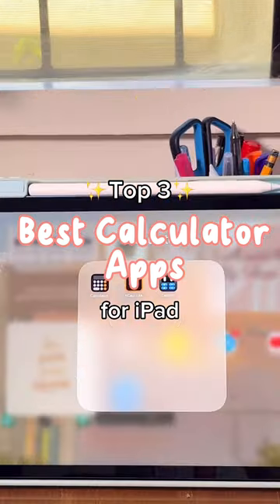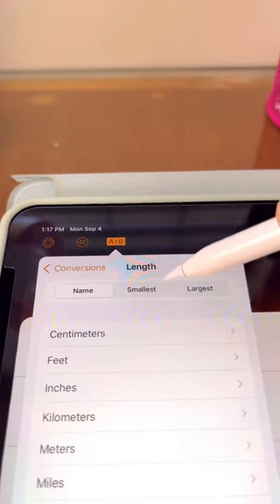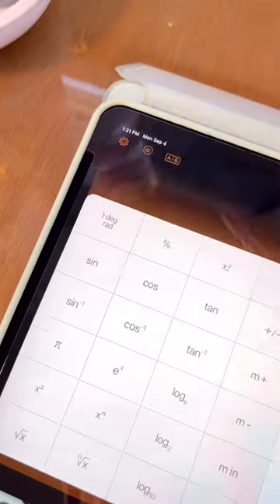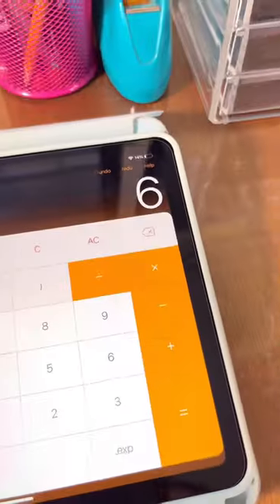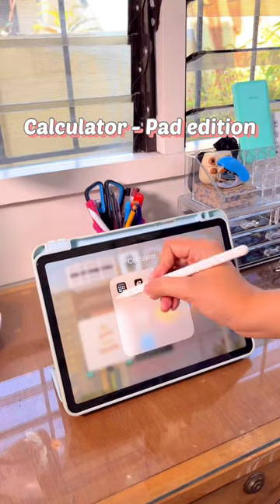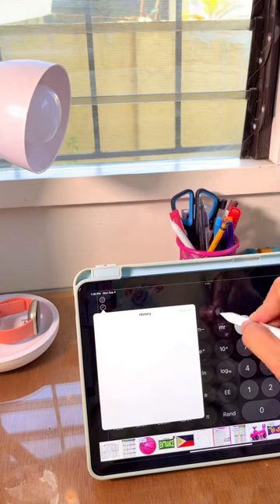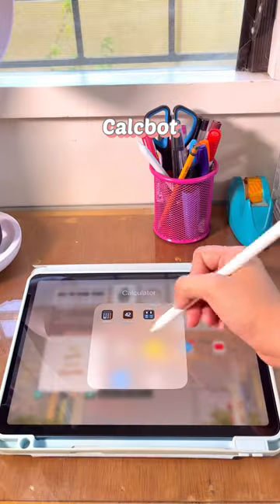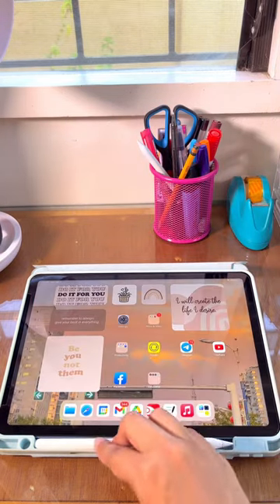Best Calculator Apps for iPad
Did you know that iPad doesn't have a calculator app? It's been years since the first iPad was released, but still no calculator app, If you would like to know why Apple hasn't created a calculator app you can read about it

This is why we created this video to show you top 3 third-party calculator apps for iPad.